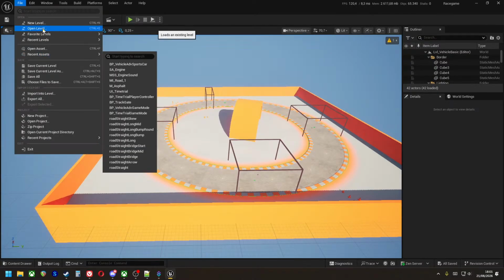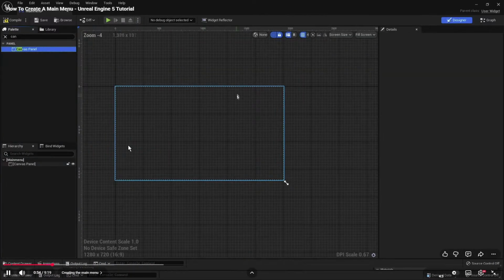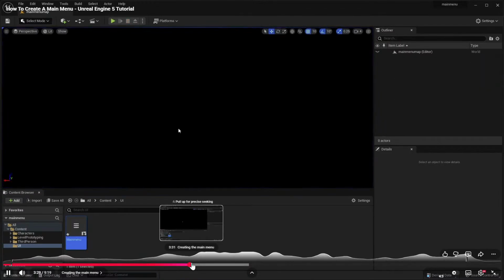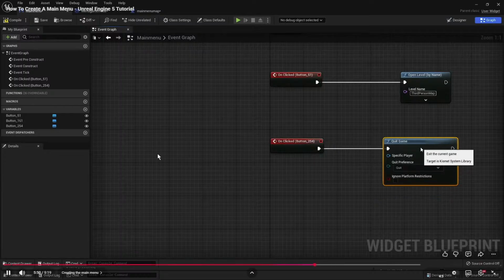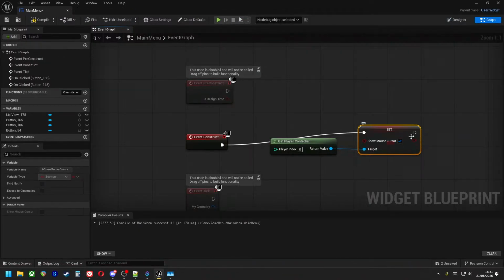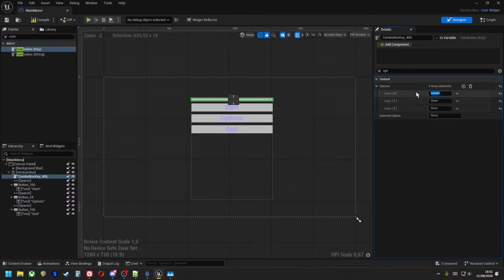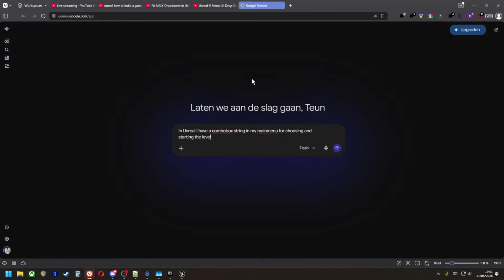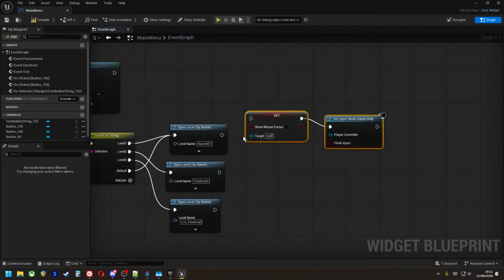Racing Game dev: options and such [EN,NL,FR,DE]